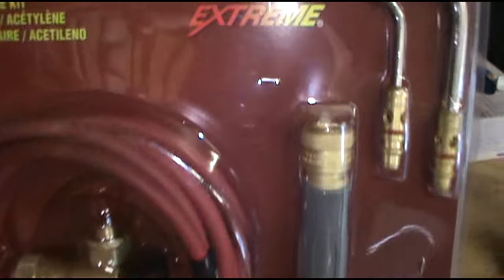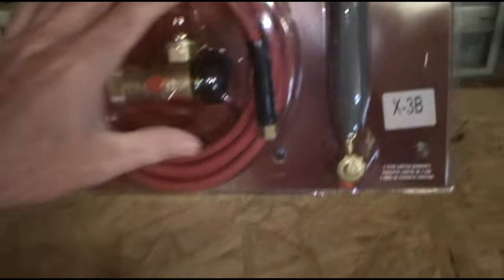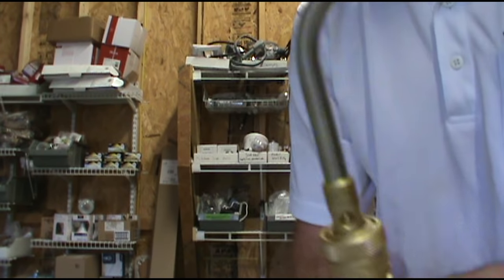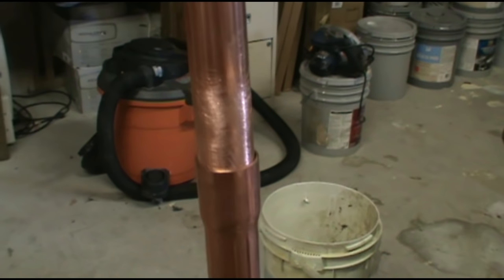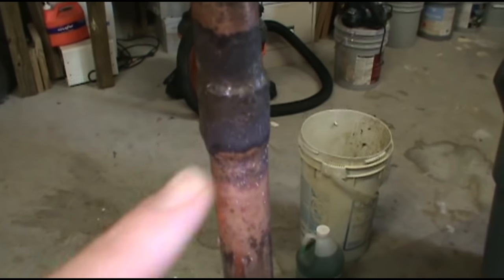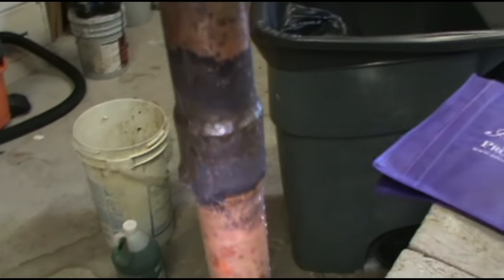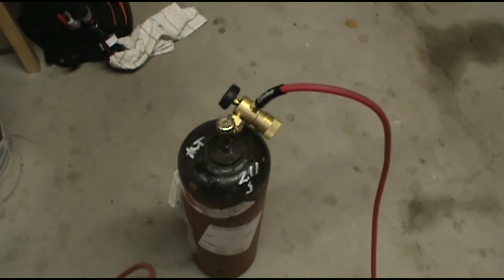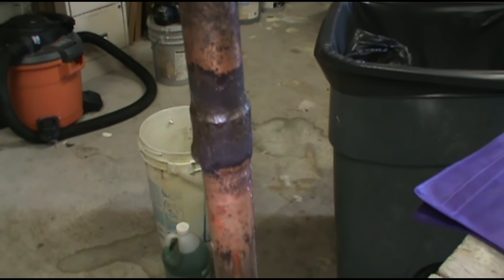TURBO TORCH BRAZING COPPER AC LINE